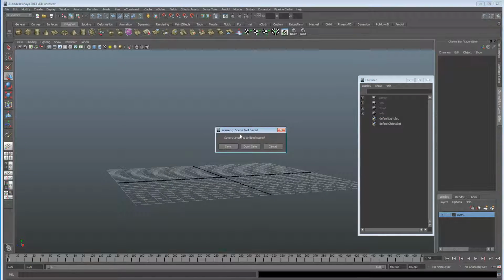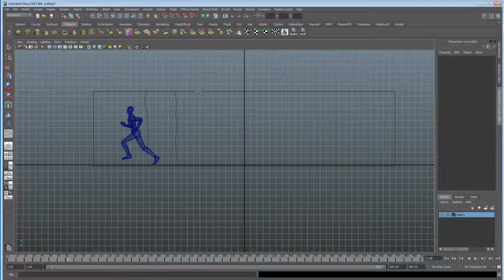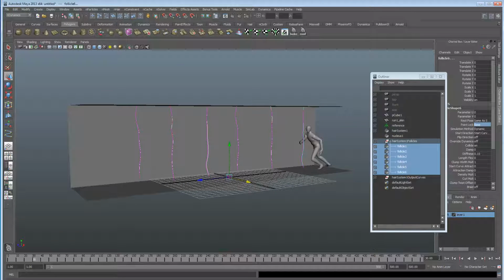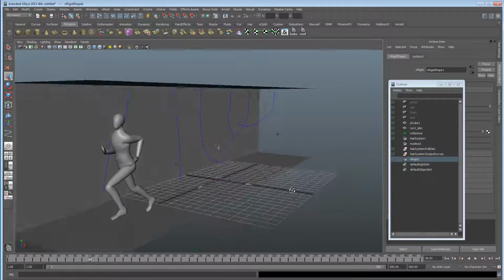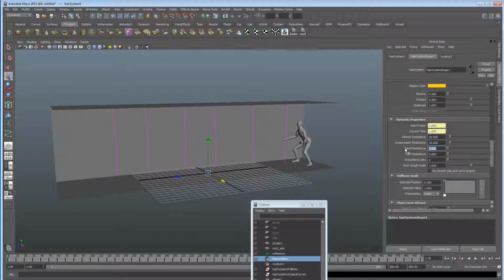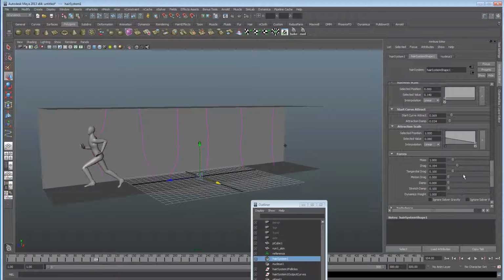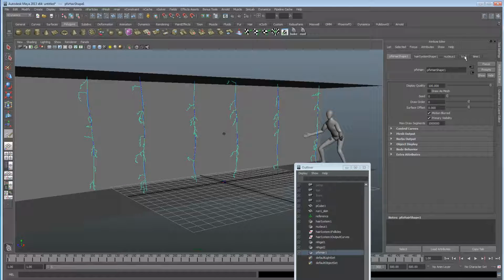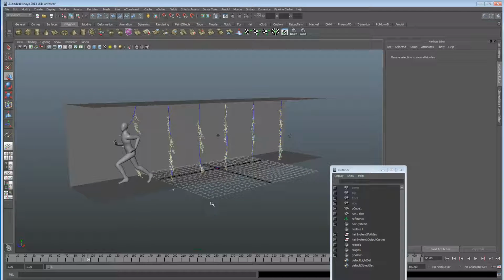Maya tutorial Paint fx and NHair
A quick tutorial showing how to create some vines using Ndynamics and paint fx applied to curves.